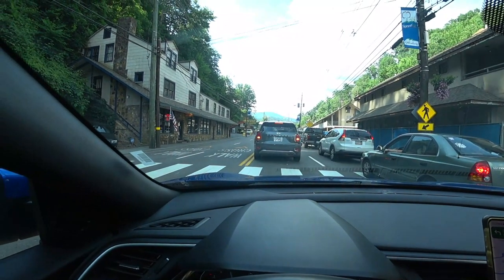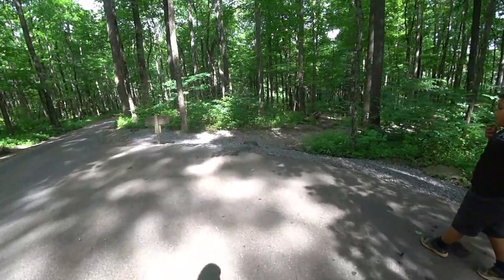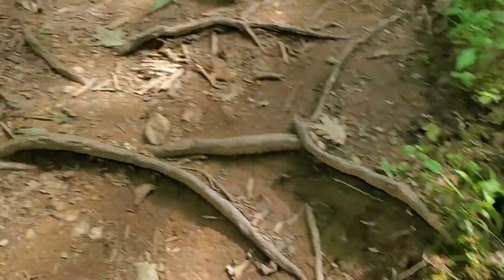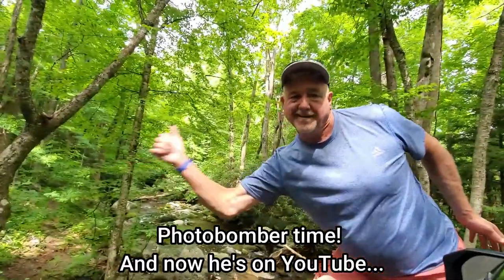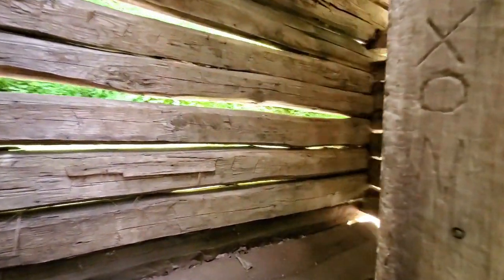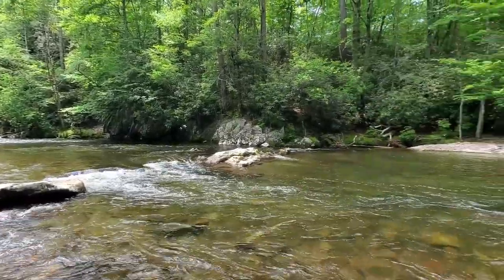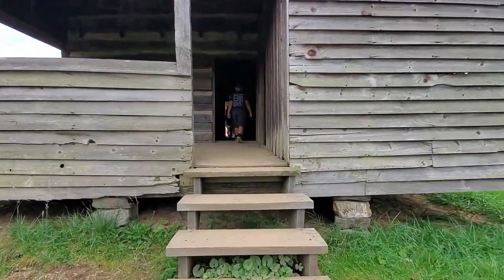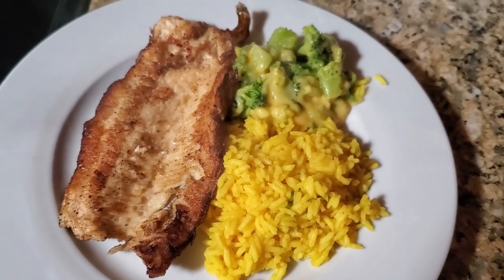Tennessee Day 5: Great Smoky Mountain National Park | Roaring Fork Motor Tour | Cade's Cove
Day 5 was a full day of exploring the Great Smoky Mountain National Park. We went through the Roaring Fork Motor Tour and Cade's Cove. Both great ways to experience nature without even getting out of your car. If you do like the hike, there are tons of trails as well.

The Great Smoky Mountain National Park is unique in where many people lived on the land prior to it becoming a National Park, which is why there are many cabins left in the park. These folks were allowed to live there until they passed away.

***Now translations in the Closed Caption section for those who speak Japanese, Korean, Mandarin, Filipino, Russian, French, Spanish, Chinese, Arabic, Hindi, Italian, Samoan, Thai, Vietnamese, and Portuguese! Please press the Closed Caption [CC] button on the bottom of the screen and select your language for translations.